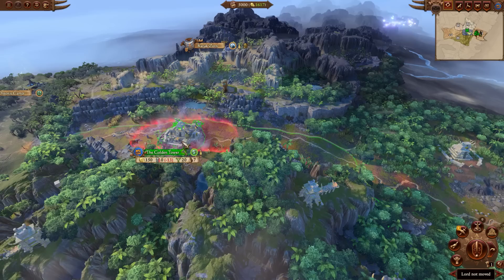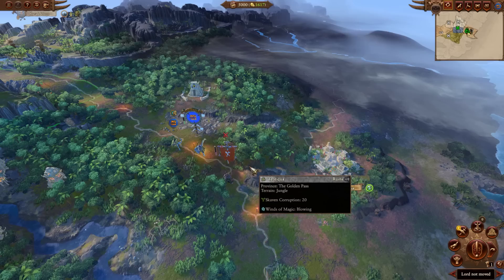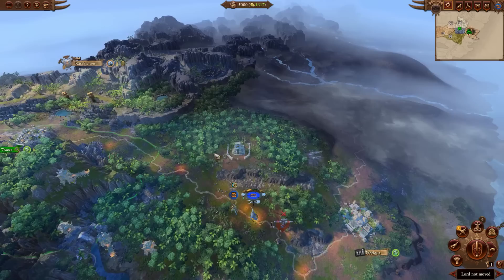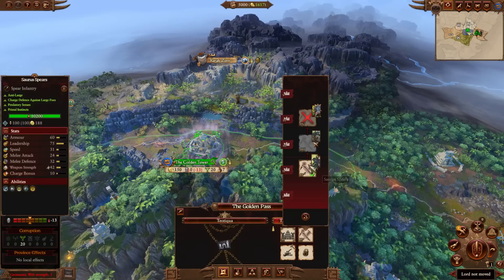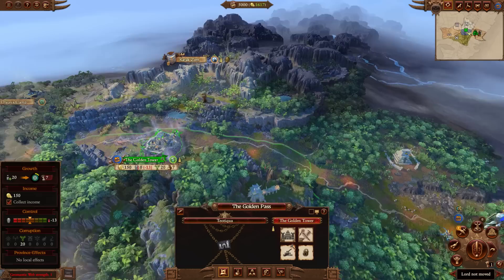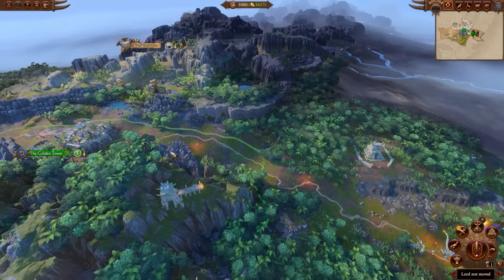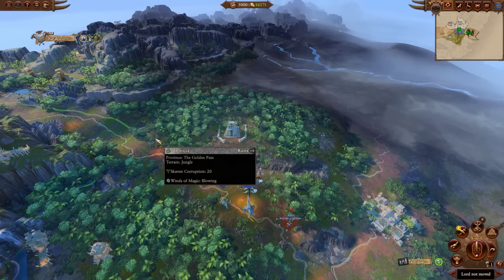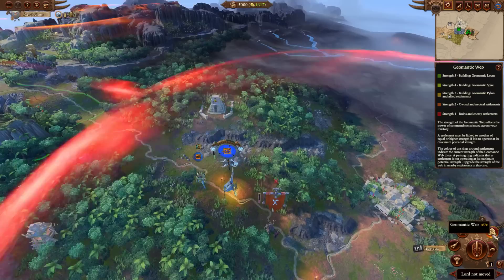Kroq-Gar Immortal Empires Campaign Review